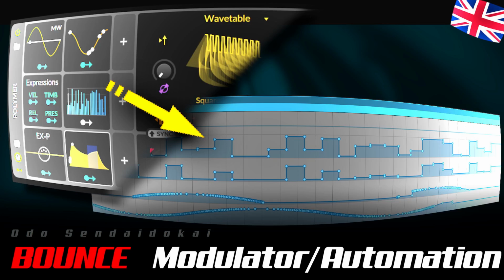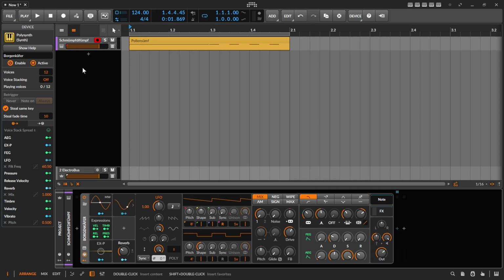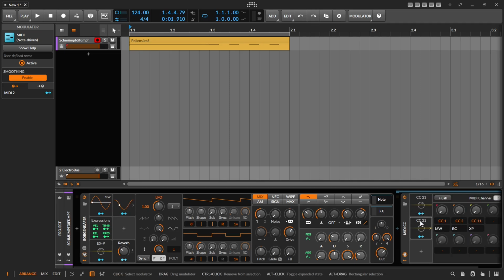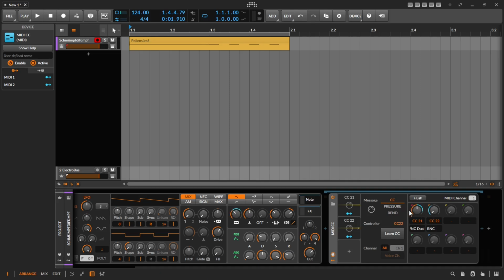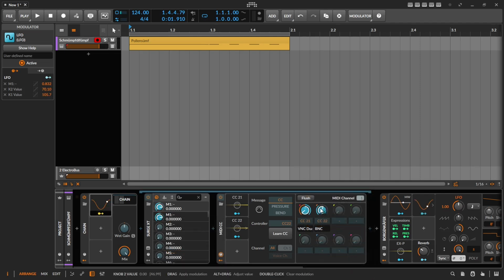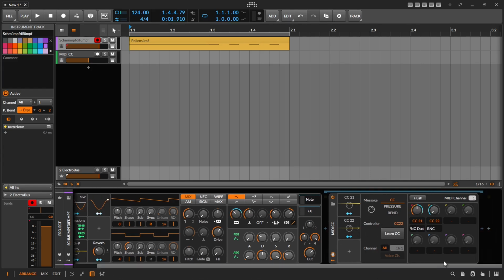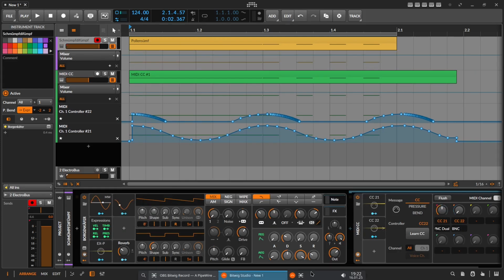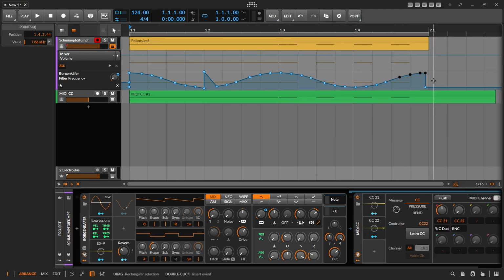WORKFLOW: Bounce Modulators 2 Automation 2025 | Bitwig | English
The Ultimate Workflow for Modulation to Automation in Bitwig Studio! 🚀

In this tutorial, I'll show you a brilliant trick to quickly convert your modulations into editable automations. You'll learn how to "bounce" complex filter modulations, effect modulations, and other modulations as automations and then refine them manually—perfect for producers who want maximum flexibility!

🎯 VIDEO HIGHLIGHTS:
⭐ Fast & efficient - only 8 minutes!
⭐ Beginner-friendly explanations
⭐ Advanced tips included
⭐ Practical live demos
⭐ Step-by-step instructions
⭐ Tips for exporting & DAW compatibility

0:00:00 🎬 Intro - Converting Modulation to Automation
0:00:21 🎚️ Setup: Polysynth with Filter Modulation
0:01:15 🔌 Setting up a MIDI CC Device for Bounce Automation
0:02:00 🎛️ Bounce Dual Preset - Bipolar & Unipolar Automation
0:02:44 💡 Copying Modulation & Pasting it into the MIDI CC Device
0:03:02 ⛓️ Chain Device Alternative for External VST Plugins
0:04:12 🎵 Creating a New Track & Recording Automation
0:05:00 📊 Starting Recording & Recording MIDI CCs
0:05:23 🎯 Adding Filter Frequency Automation to the Automation Lane
0:06:03 ✏️ Manually Editing & Adjusting Automation
0:06:32 🎧 Practical Sound Example
0:07:01 🚀 Export via Open Door Project for other DAWs
0:07:38 ⚠️ Latency Tips & Precision Handling
0:07:51 🎉 Summary & Conclusion